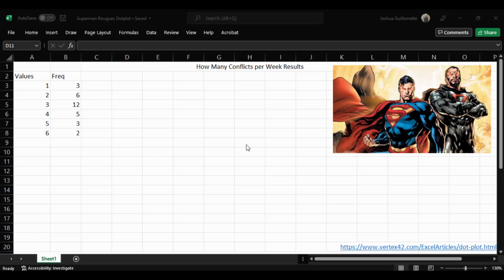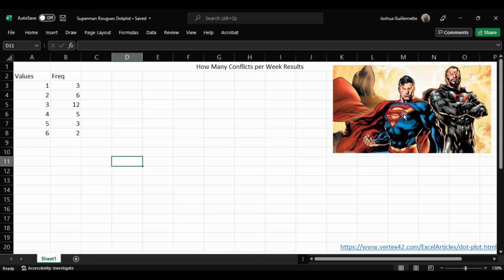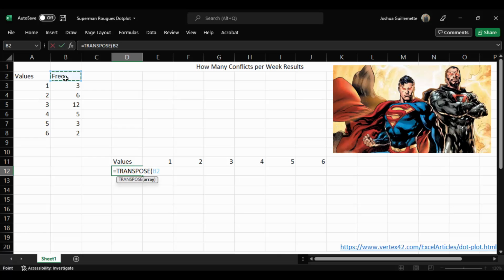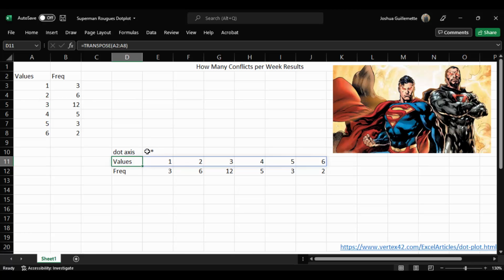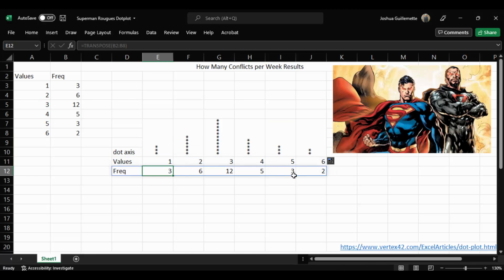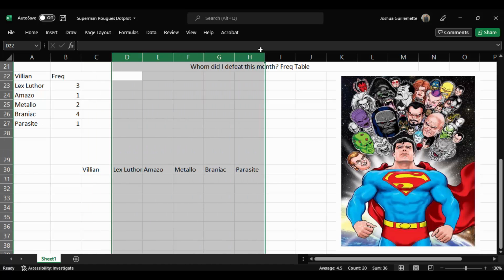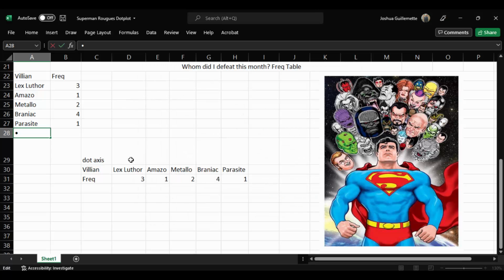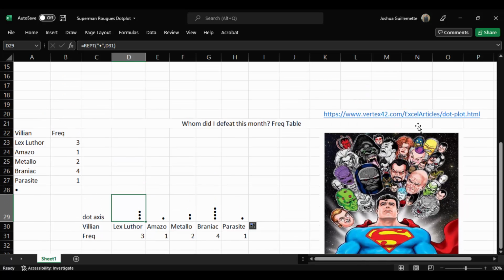Superman Rogues: Creating a Dotplot with Excel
In this video I show you a very simple and elegant way to create dotplots in Excel without having the complicated issues of dealing with chart tools.
If this video helps you, then that makes me happy. :)

And if you have a suggestion for another video, drop that in the comments.